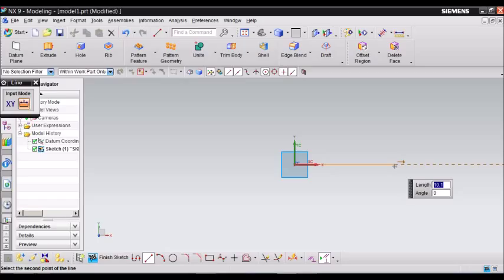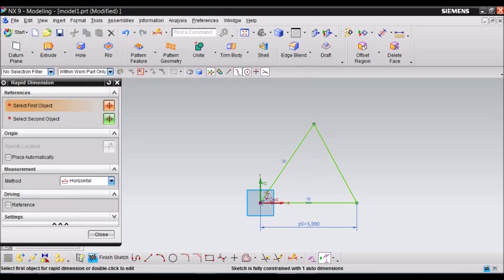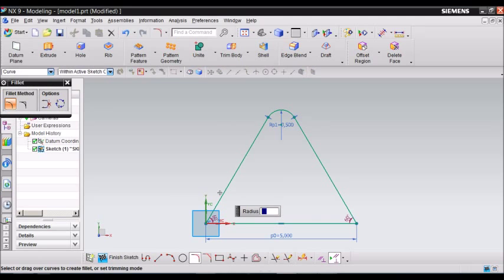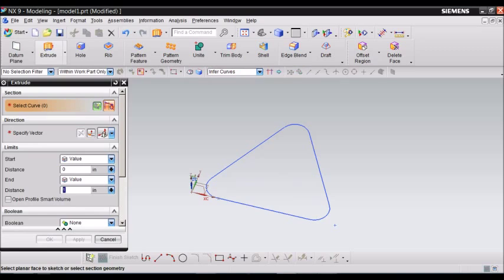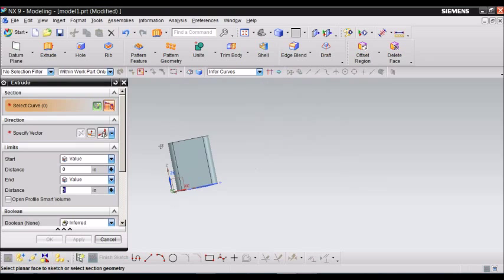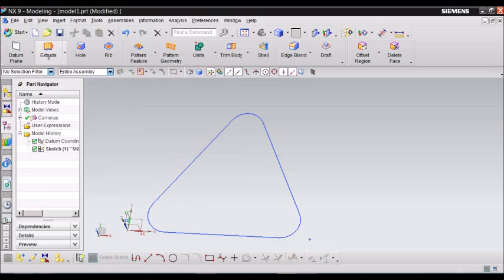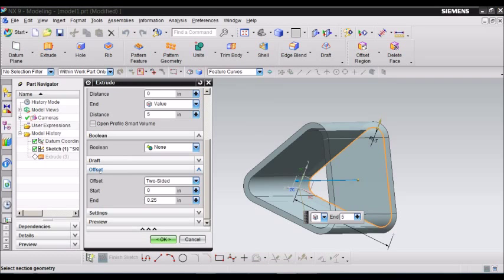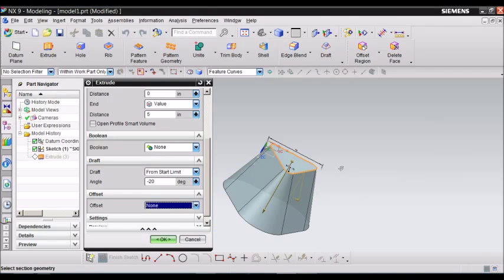Lecture 6 - MECH 1305 - Graphics and Design Fundamentals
In this video an introduction to the extrude feature is given as part of the Graphics and Design Fundamentals course at the University of Texas El Paso.